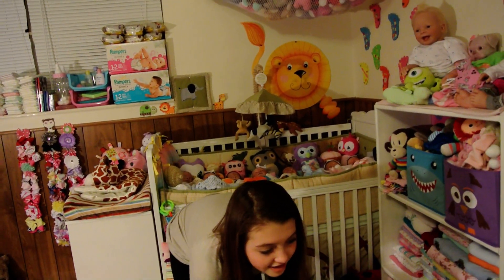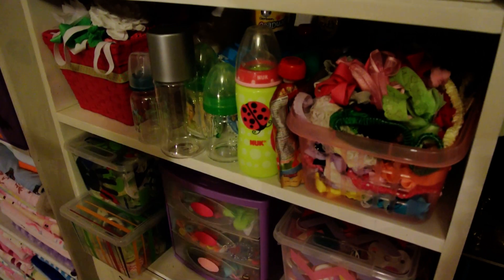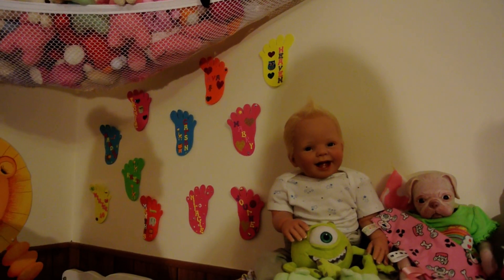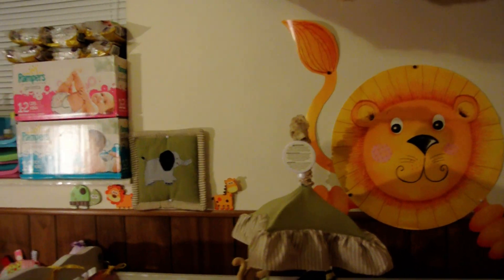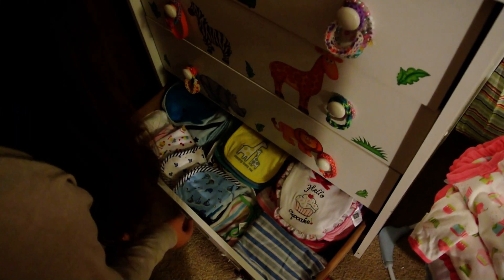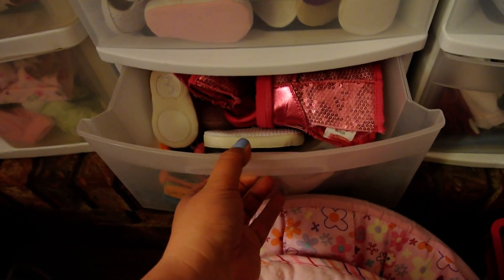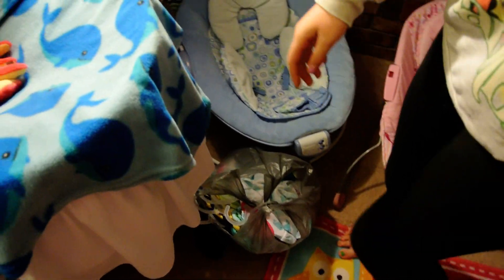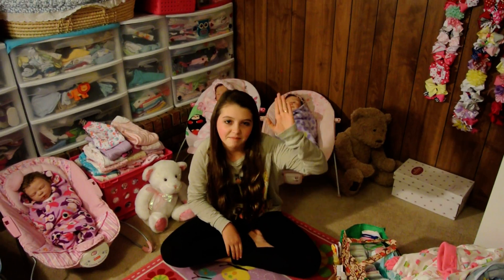Updated NURSERY TOUR 2014!!!!